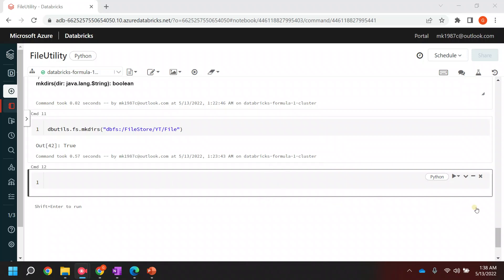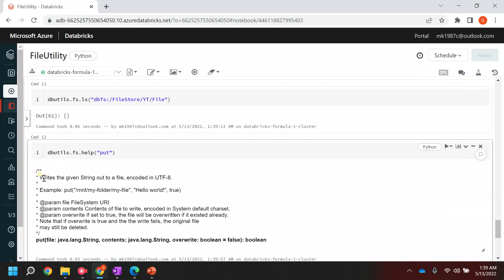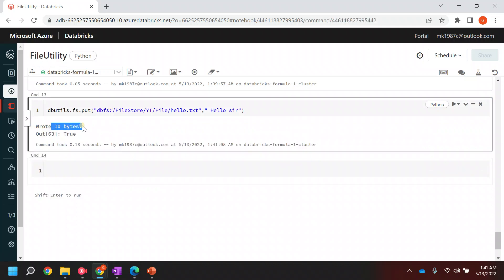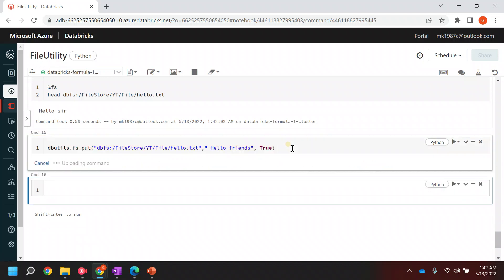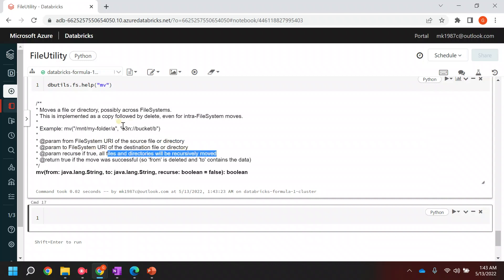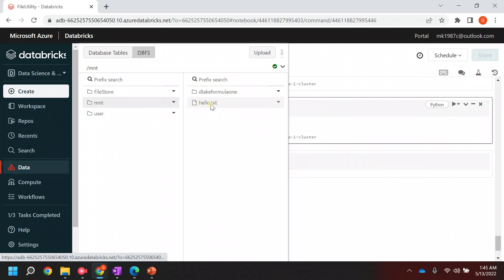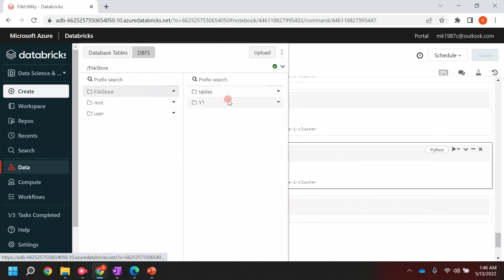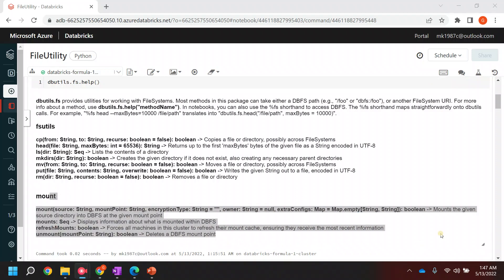Azure Databricks Tutorial # 03:- Databricks file system utilities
These Videos are just for learning purpose, i am creating these videos so that may be in some or other way i can help someone learning Databricks

dbutils.widgets.